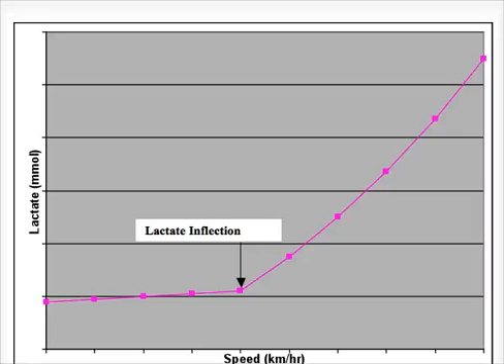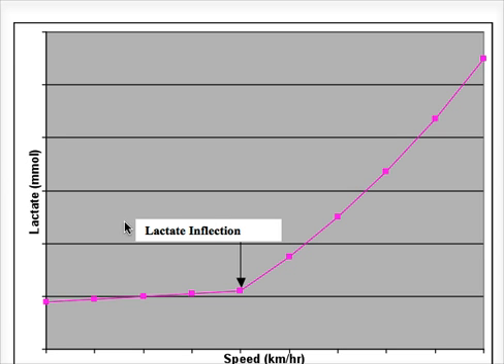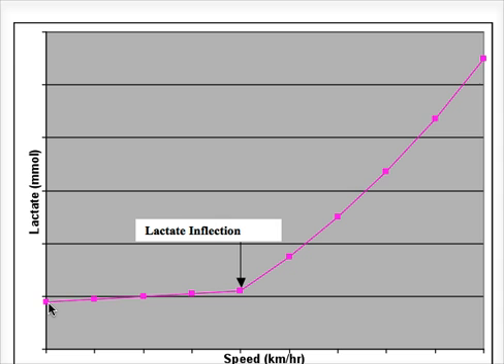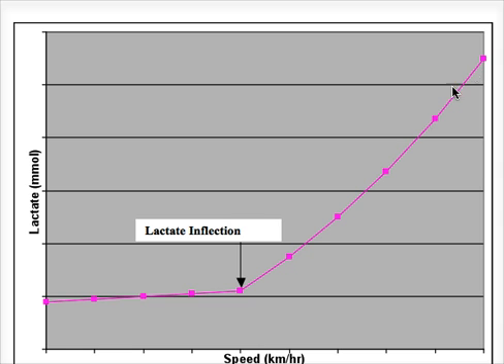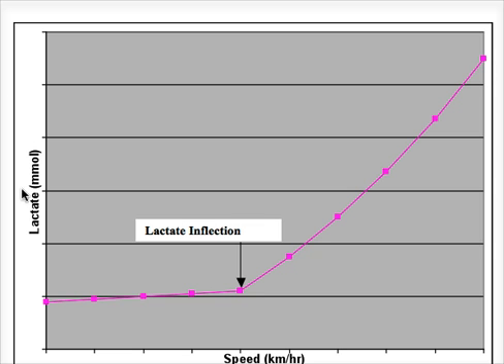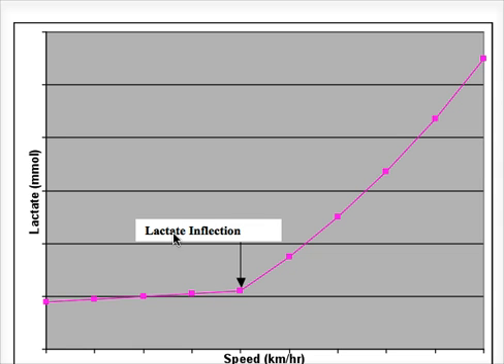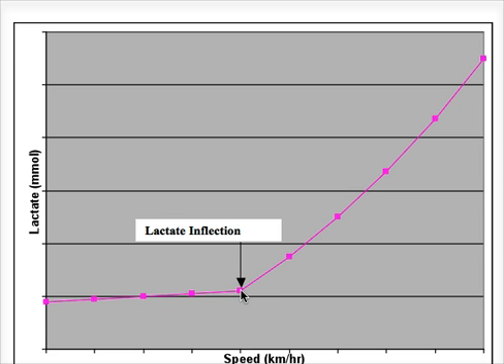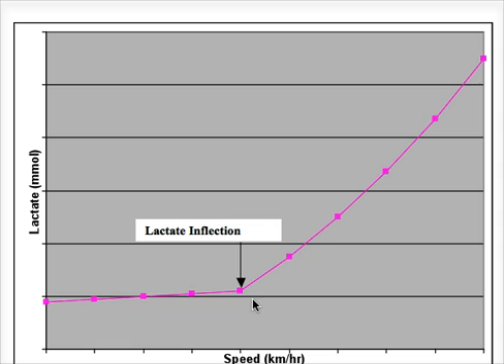The Lactate Inflection Point